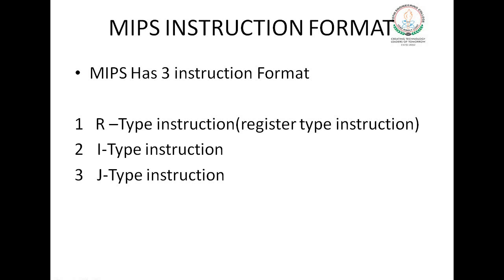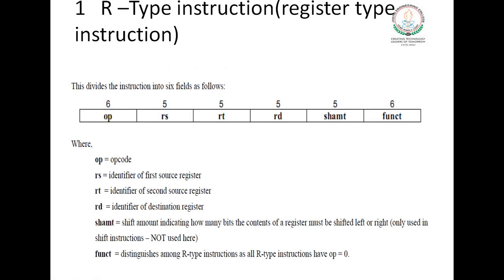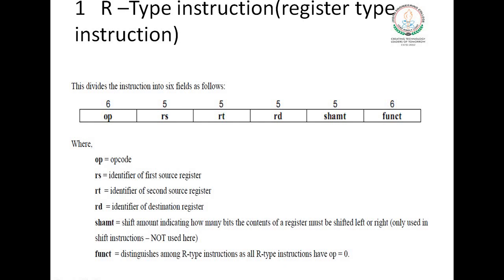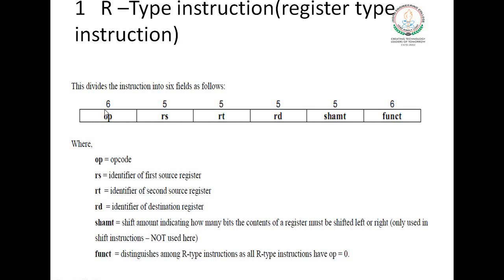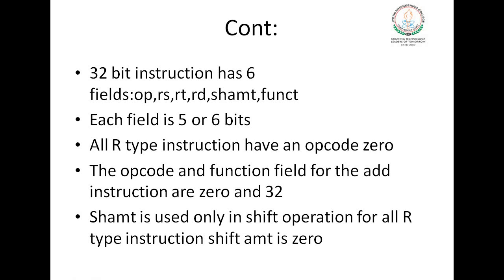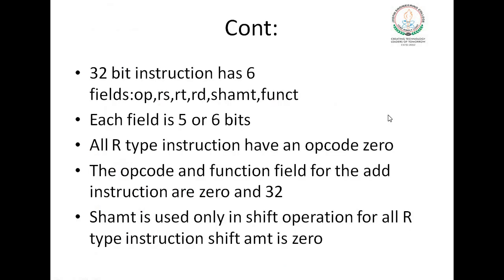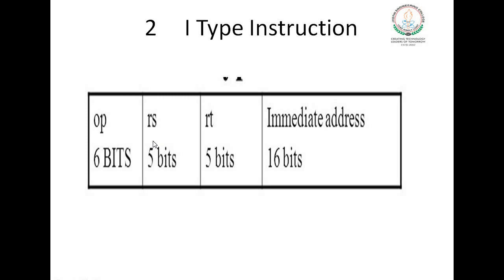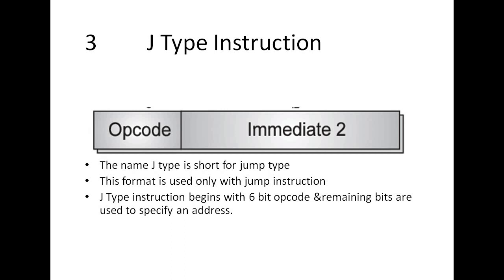B Tech S4 EC 206 Computer Organization Module 2 part 1